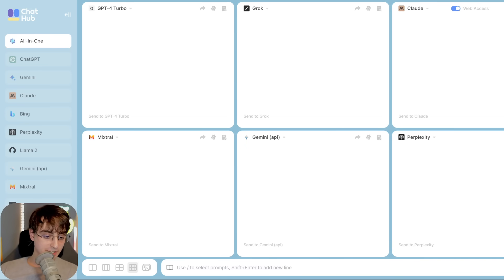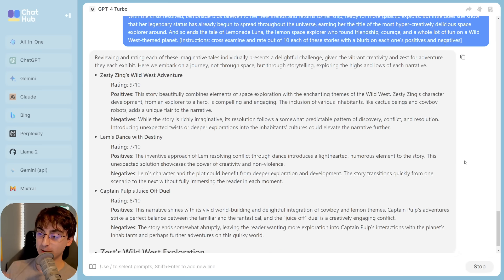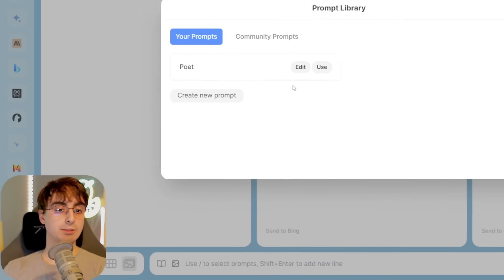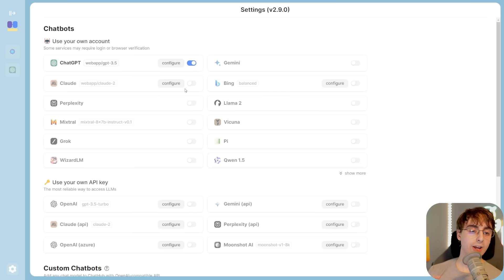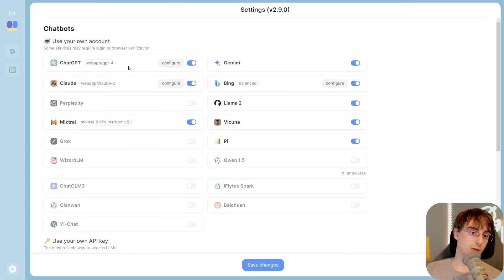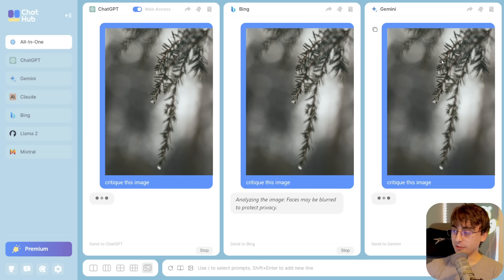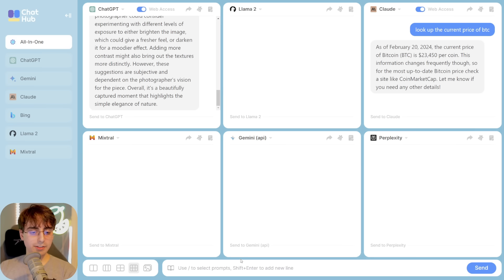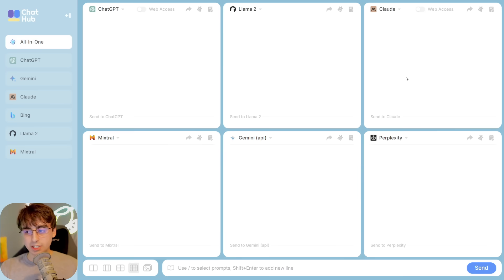This Changed the Way I Use AI Chatbots - One Site, EVERY LLM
As a seasoned ChatGPT user, you're familiar with the insights and assistance a single Language Model can provide. But what if you could harness the collective capabilities of SIX different Large Language Models at once?

Check Out Chathub and Change the Way you Use LLMs!